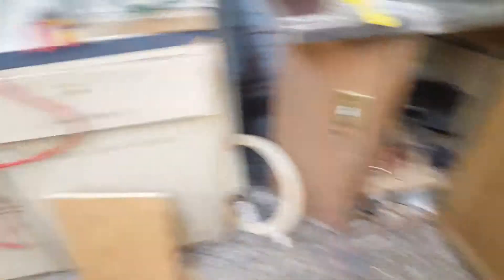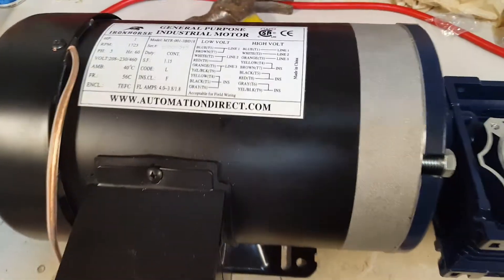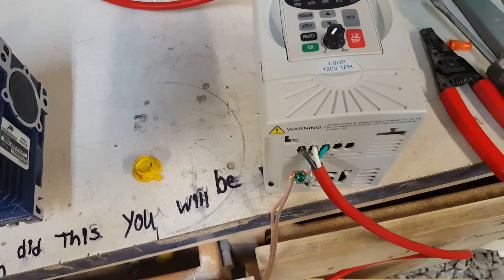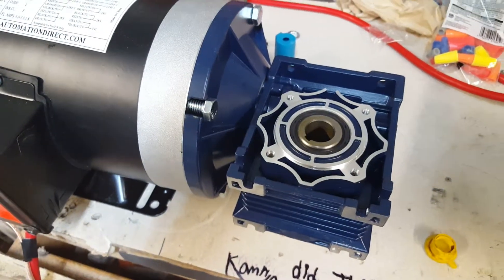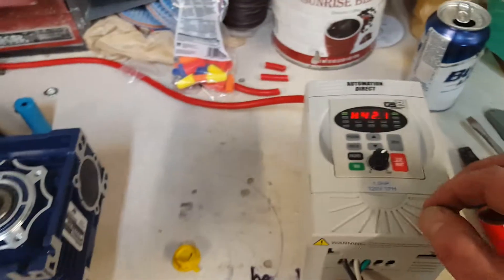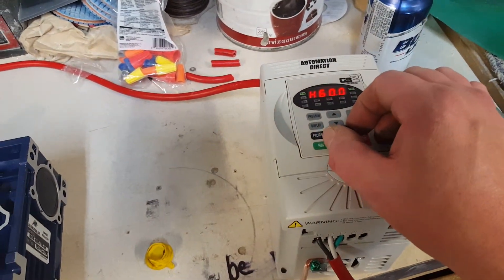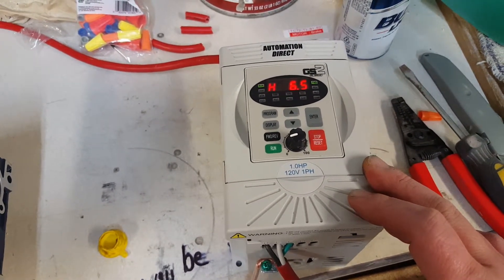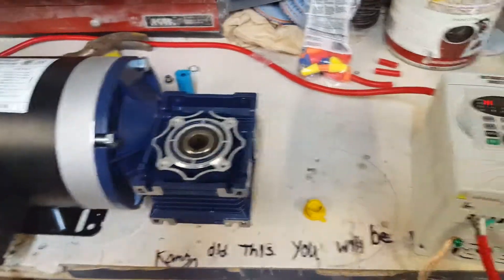Telescope mirror making The fixed post grinder upgrade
Here I show the set up for a 1HP motor, 3 phase, and VFD to control the grinding table.